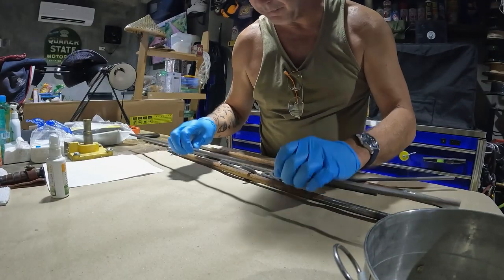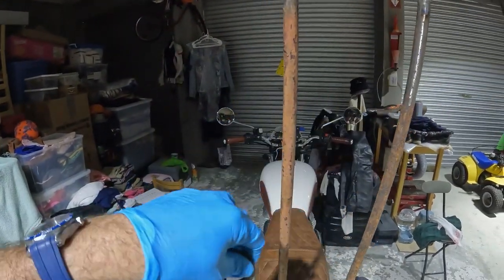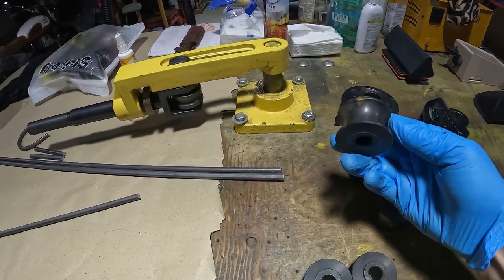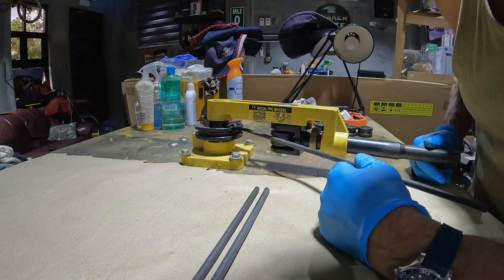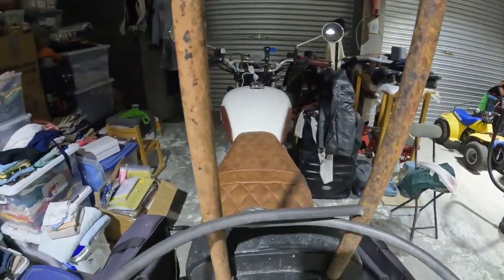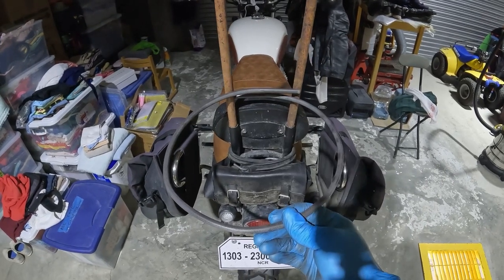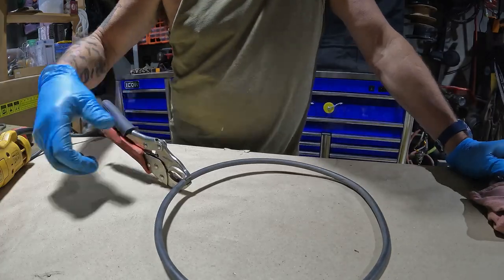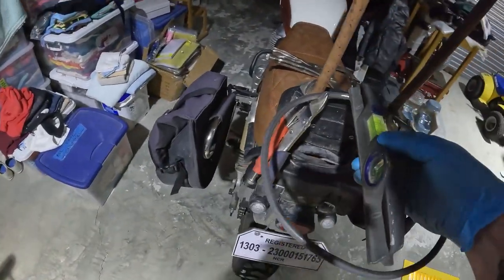Custom DIY Sissy Bar 🏍 | Royal Enfield Philippines | Ep. 11 | TORINO | P2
Custom sissy bar for the Royal Enfield 650 Interceptor! Welcome back to my garage! I’m taking my Royal Enfield 650 Interceptor to the next level with a custom-built sissy bar. This is the second episode of the series, where we dive into welding attachment points and crafting a sturdy shelf for my road trips. Last time, I introduced the concept, and now it’s all about execution.

Join me as I navigate the challenges of bending steel, strategizing support structures, and achieving that perfect 70s style sissy bar. From initial designs to final welds, every step is an adventure!

If you enjoy seeing hands-on construction updates, sustainable benefits in builds, and the ingenuity of DIY projects, you’re in the right place.

Got any questions about the techniques or materials used? Drop them in the comments, and I’ll be happy to answer.

CHAPTERS:
00:00 - Intro
01:59 - Reviewing the Bar from Part 1
04:55 - Attempting to Bend the Shelf
08:27 - Making the Shelf
10:59 - Welding the Shelf to the Bar
13:43 - Grinding the Welds on the Shelf
16:15 - Final Welds on the Shelf

PHILMARINE (if you are interested)

3D Printed Bushing for QuadLock & GoPro
Adjustable Brake & Clutch Levers
Air Filter Cover Hole Modification
Air Injection Delete Kit
DNA Air Filter
EBC Sintered Front & Rear Brake Pads
EVAP Canister Delete
Fender Extensions Delete
Fork Reflector Delete
Front Mudguard Raising Kit
Front/Rear Indicator Adaptor
FUELX Pro
Headlamp Grille
Heidenau K60 Tire, Front 110/80 x 18‘’
Heidenau K60 Tire, Rear 140/80 x 18‘’
Indicator Adaptor Wiring Kit
Kick & Center Stand Abomination Delete
Leather Grip Wraps
Leather Tank Pads
LED Tail & Number Plate Lamps
Oil Cooler Guard
Oil Temperature Gauge
Plug & Play Rear Wiring Kit
S&S Handlebar Riser
S&S Qualifier 2-1 (Race) Exhaust
Convertible Sissy
Slug Turn Indicators
Swingarm Spec. Tag Delete
Tail Lamp Progressive Flasher
Throttle Body Cover Powder Coat
USB Handlebar Charger
YSS Front Fork Suspension Upgrade